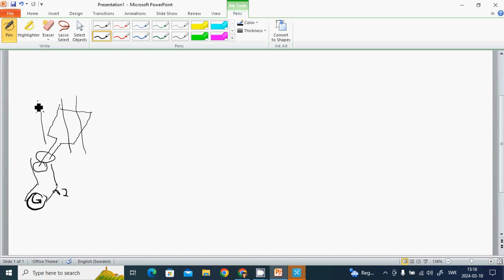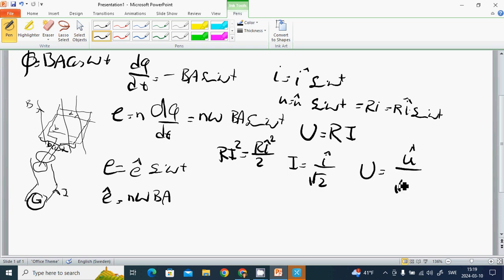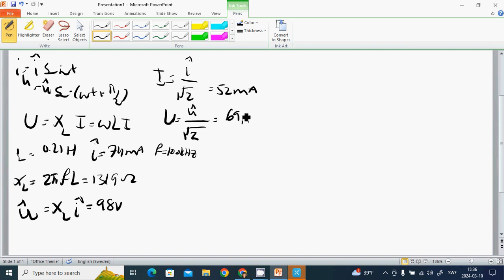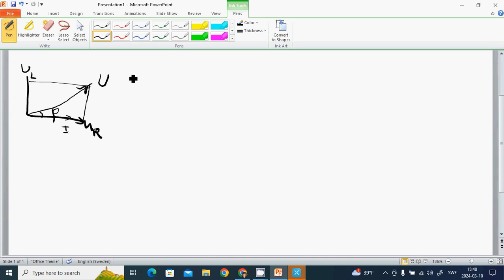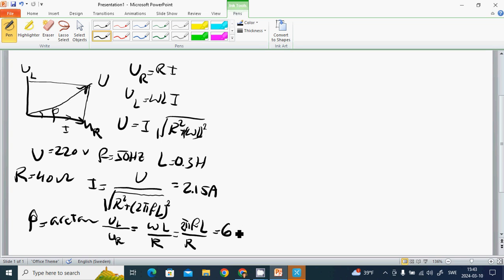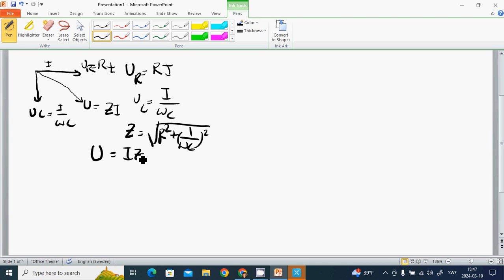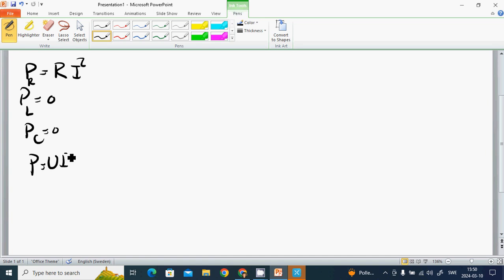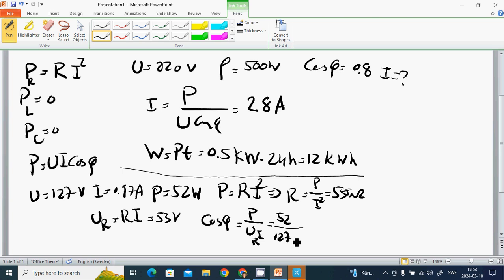25 alternating current